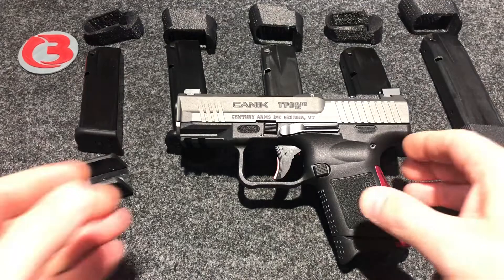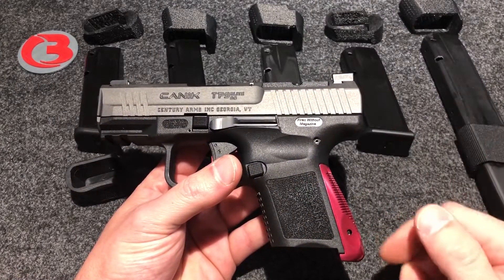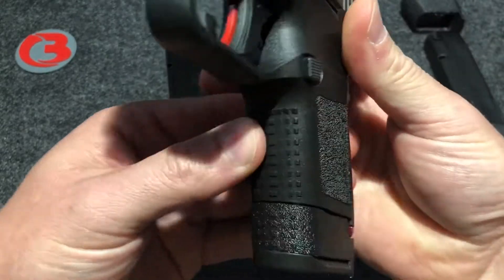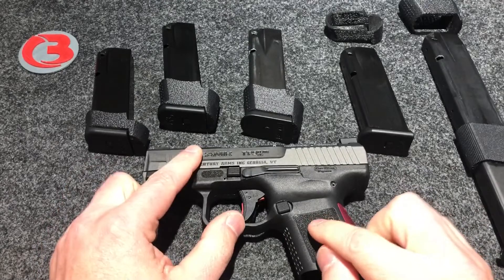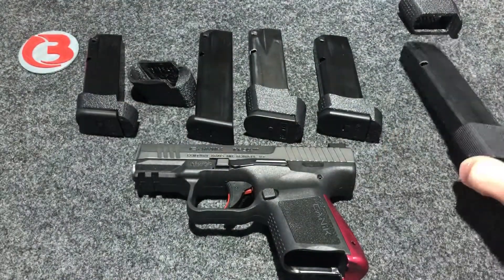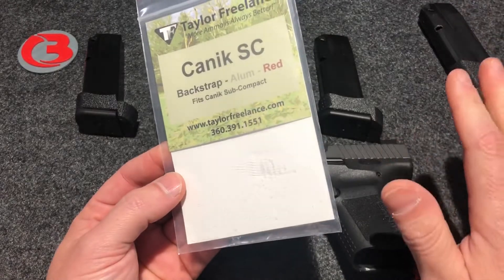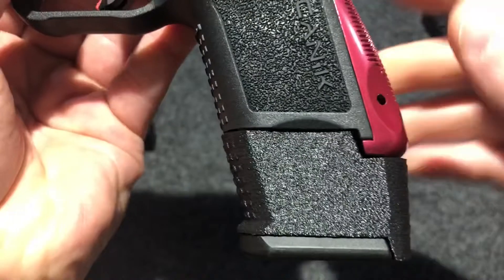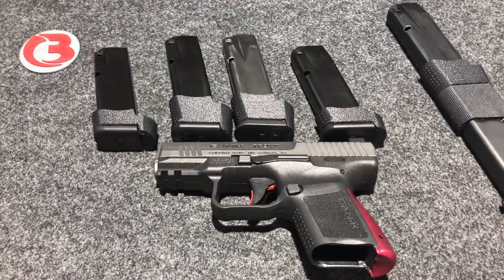Canik TP9 Elite SC Mag Sleeves to fit Taylor Freelance Backstrap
Mag sleeves for your TP9 Elite SC when using the Taylor Freelance Backstrap.